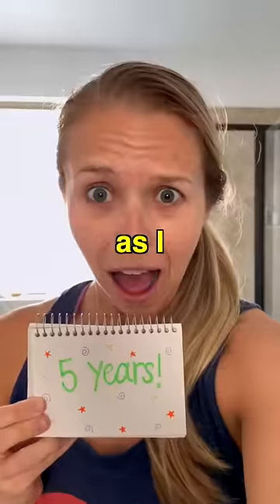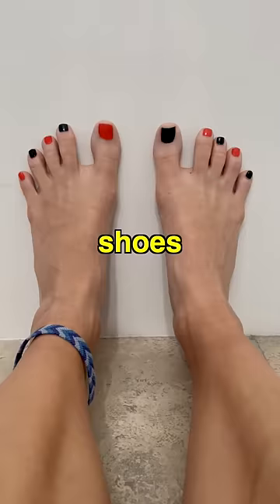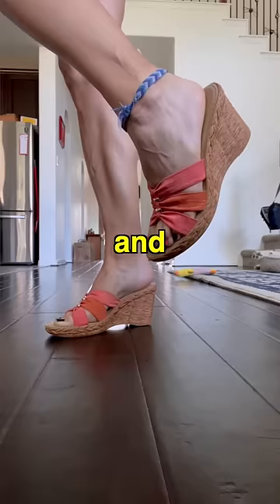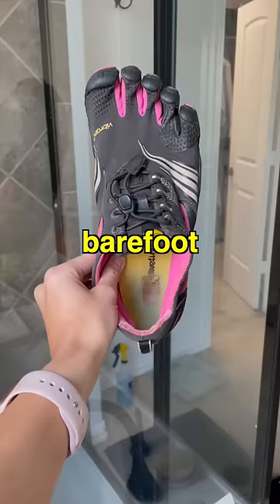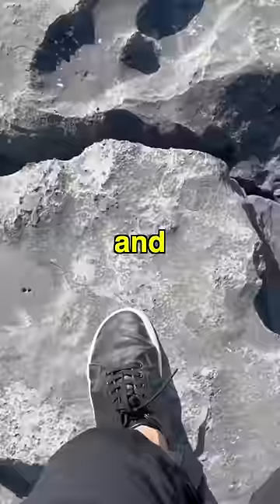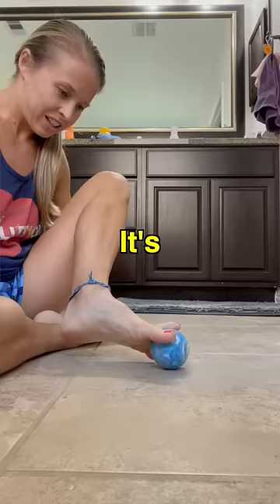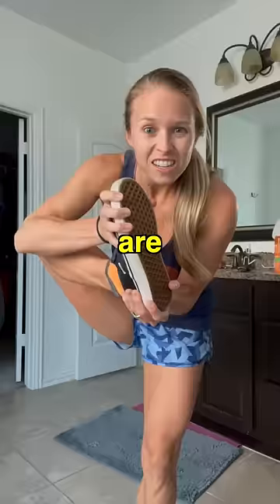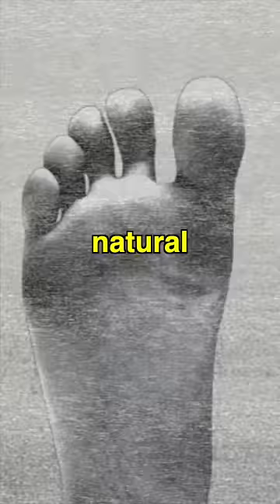What Barefoot Shoes Do To Your Feet...5 Years Later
Something really surprising happened to my feet since wearing barefoot shoes. I've worn minimalist and barefoot shoes for the last 5 years and can't imagine ever going back to wearing "normal" shoes.